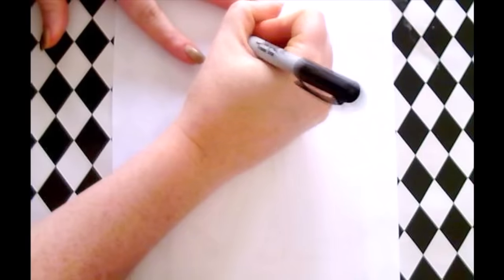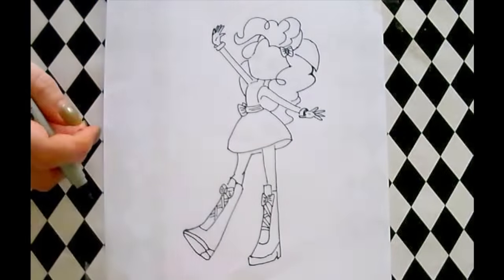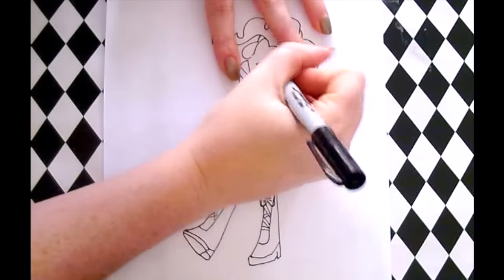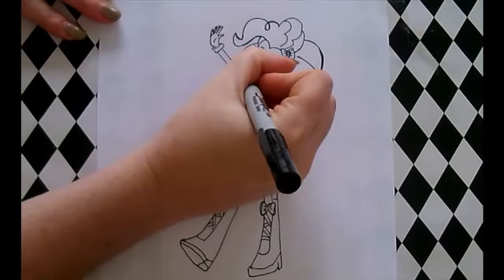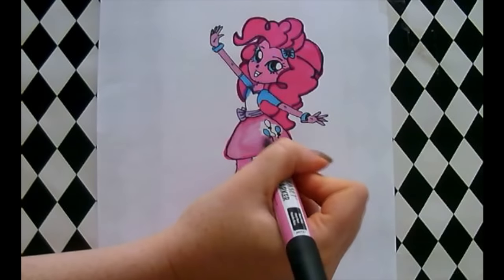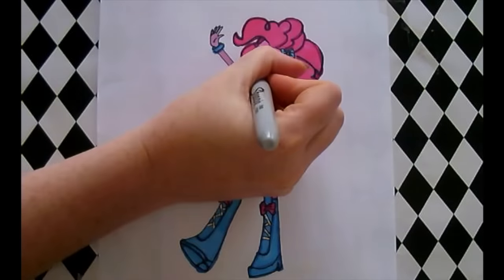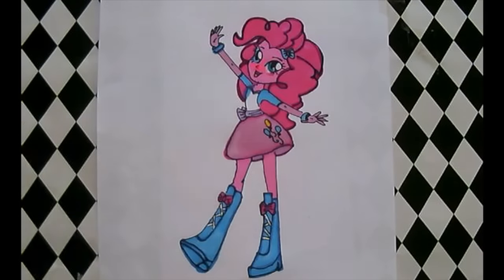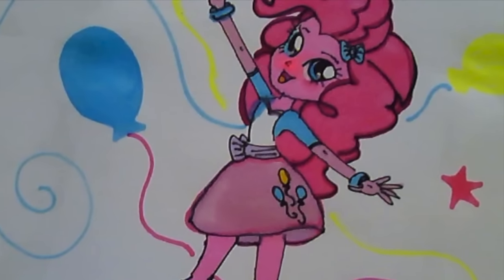How to draw and color Pinkie Pie MLP Equestria Girl with ColorCraze! My Little Pony coloring book!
Watch How to Draw and Color Pinkie Pie Equestria girl with ColorCraze! Coloring Book Fun. Watch us Draw and color My Little Pony’s Equestria girls. Pinkie Pie!